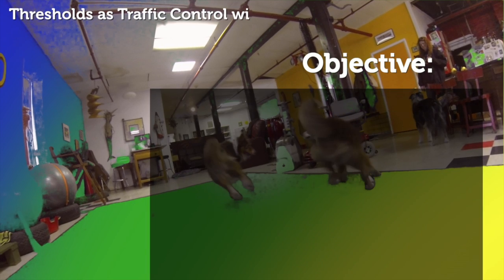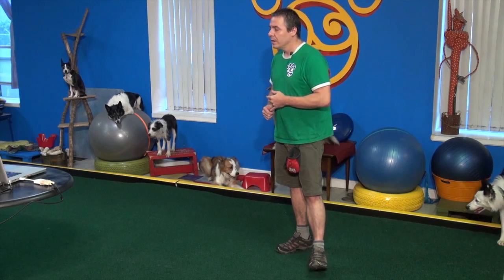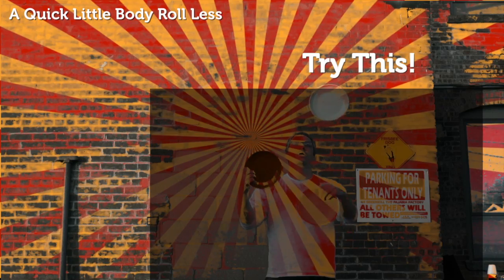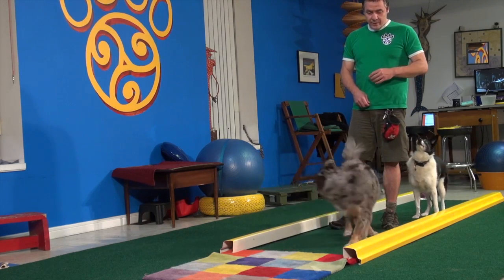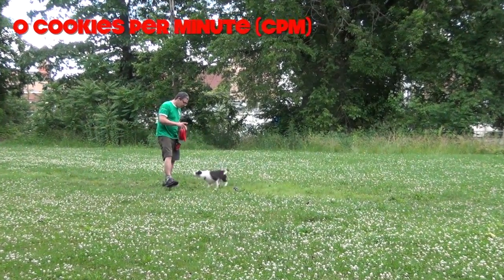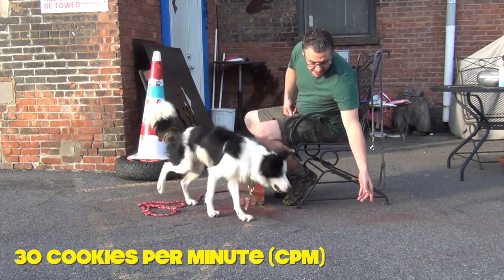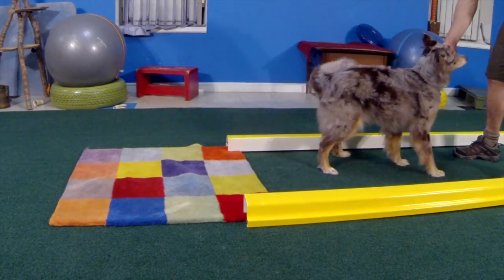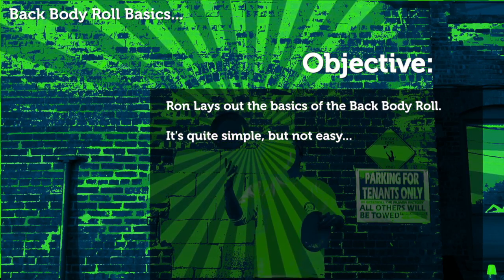Pawsitive Vybe S2E5 - Rate of Reinforcement & CPM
A look at the results of Rate of Reinforcement & cookies per minute (CPM).

Surf by Segment:
0:33 - Thresholds as Traffic Control
2:20 - Juggle as Easy as 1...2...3
3:58 - Show Intro
6:21 - Bitework with Hops
8:57 - Body Rolls are Easy
10:41 - Backing Up with Juicy
13:57 - Thanks Giving - Show Backer Shout Out
15:30 - Jam Session with Hops
17:45 - Perch with Loot
20:49 - FitPaws with Lois Lane (ad)
21:45 - Backing Up with Juicy
24:17 - Multitasking the RCV with Kiva
26:55 - Back Body Roll
28:30 - Show Close